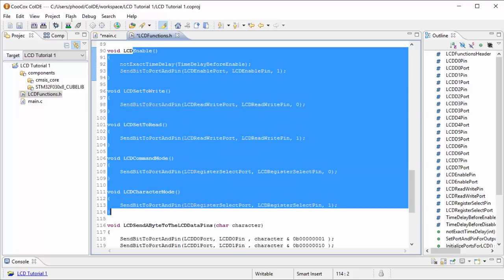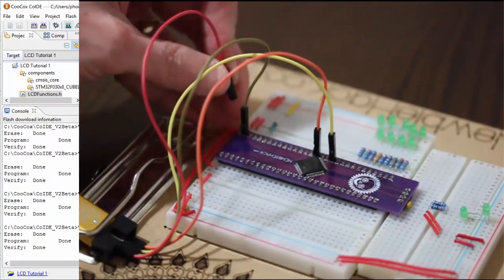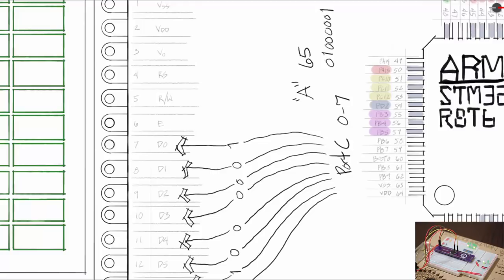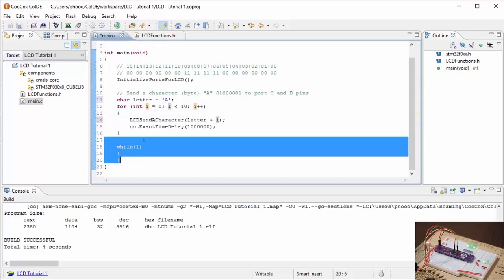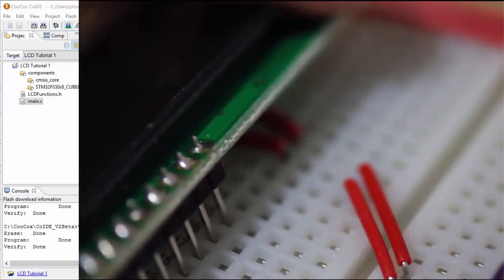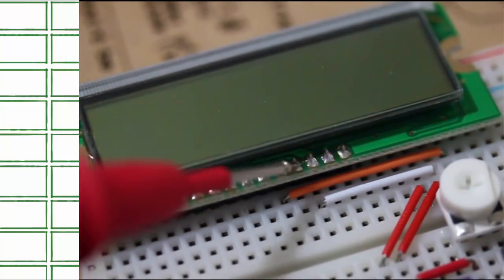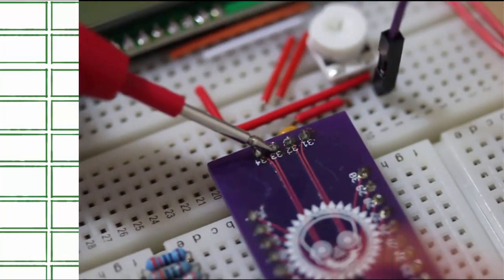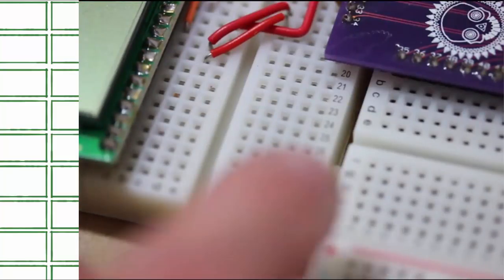26. How to Interface an LCD to an ARM Microcontroller Tutorial - Part 13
Patrick's Tip Jar:
bitcoin:1Gtawd29Sgu5CdvfUnkRg1YBfowCawjFdH
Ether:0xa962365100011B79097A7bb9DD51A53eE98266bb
The LCD is added to the ARM STM32 Microcontroller Circuit.  Prior to that, I test the function of the enable signal by lighting up the LED connected to the enable output pin.

Using a very slow process (so we humans can see what is going on), I show how the LCD enable pin is firing when it needs to fire.

16x2 LCD
20x4 LCD

Equipment that I use to make videos:
3D Mouse to rotate/zoom/move the object (Must have for CAD!!!)

The way I teach is to understand the fundamentals of production, not Arduino style one-off projects.  I urge all Arduino fans that want to develop projects that will be offered to consumers to be production oriented and use the Arduino bare chip to learn how to develop rather than using the Sketch environment and the Arduino boards that contain many passive components that need to be removed during the production development phases.